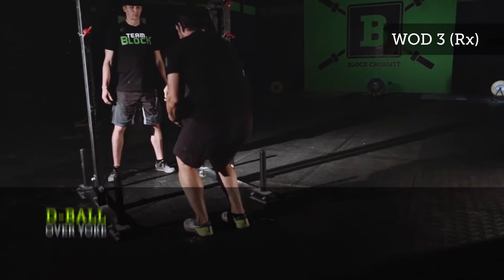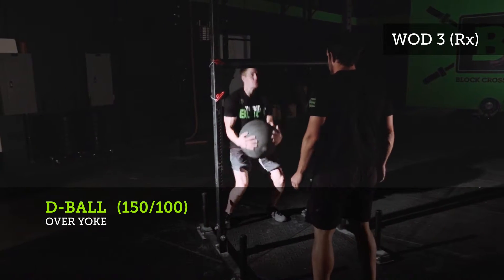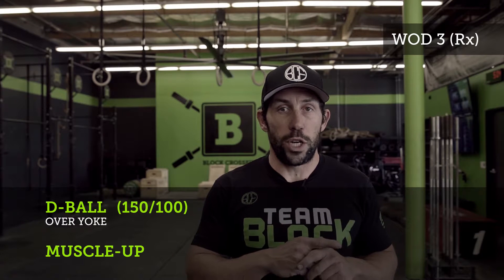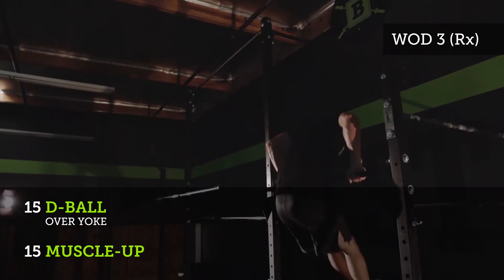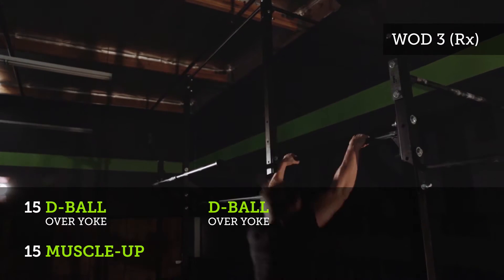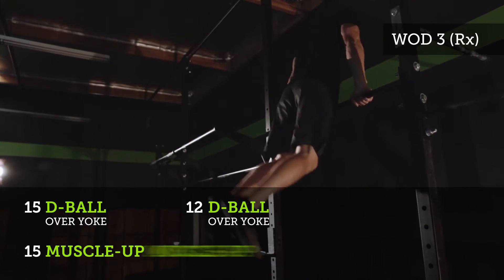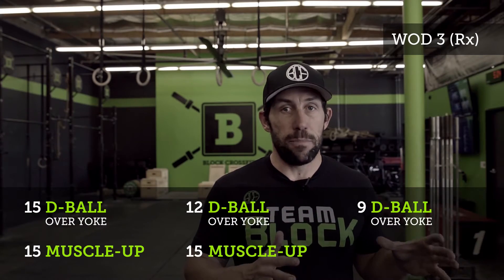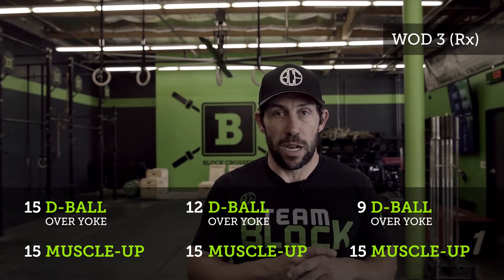Block Battle 2016 WOD 2 Rx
Rx
15 D-Balls Over Yoke (150/100)
15 Bar Muscle-ups

12 D-Balls Over Yoke (150/100)
15 Bar Muscle-ups

9 D-Balls Over Yoke (150/100)
15 Bar Muscle-ups

Scaled
15 D-Balls Over Yoke (100/80)
15 Bar Muscle-ups

12 D-Balls Over Yoke (100/80)
15 Bar Muscle-ups

9 D-Balls Over Yoke (100/80)
15 Bar Muscle-ups